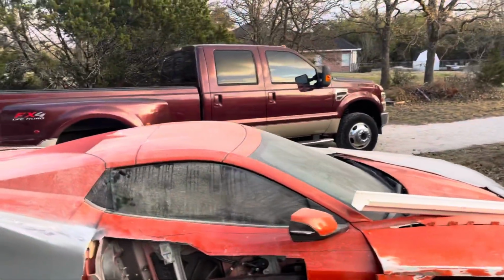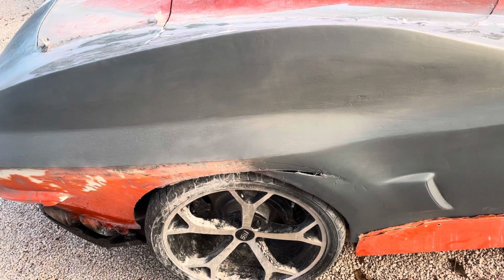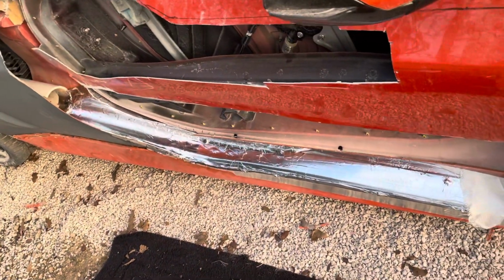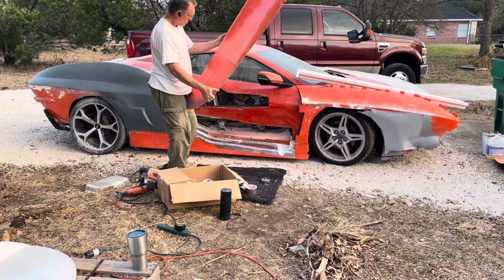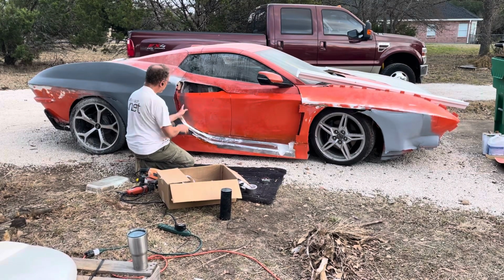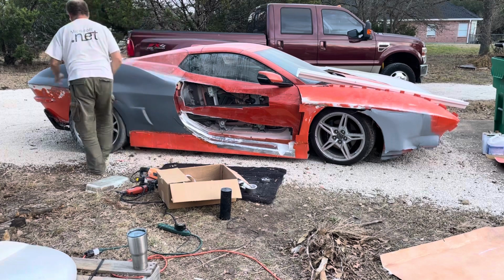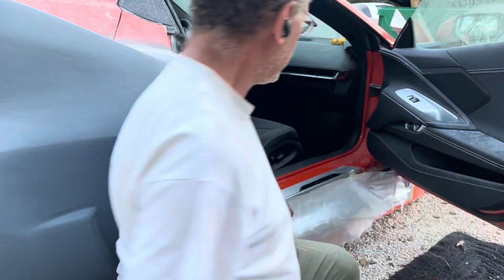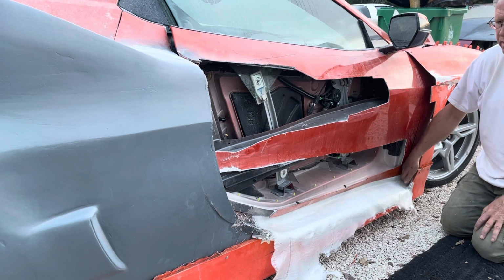C8 Corvette Hack - Just Ignore the Cracks!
I’m moving on and I’ll deal with the cracks in the paint later.

I have the door skin trimmed and fitted and I’ve covered the vent and lower valance with aluminum tape so the fiberglass won’t stick to it. I’ll make a quick piece of the general shape and I’ll rework it to the exact shape.